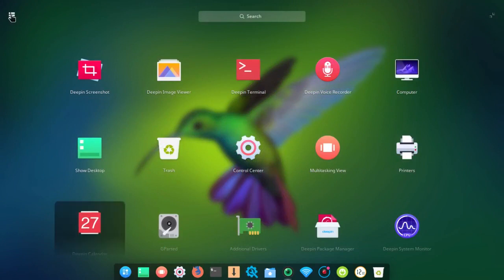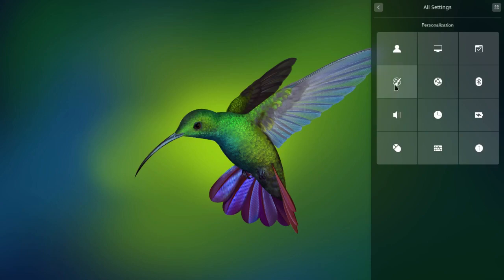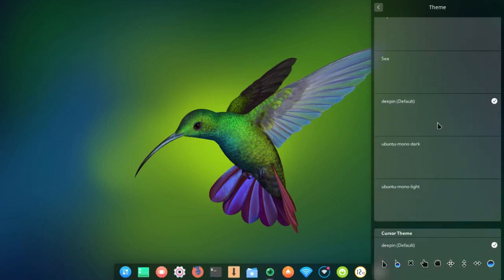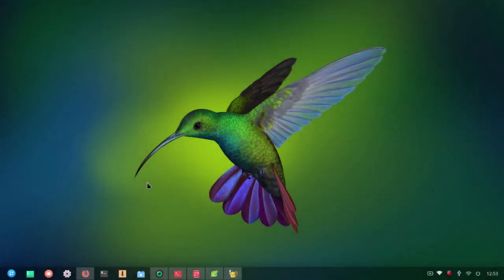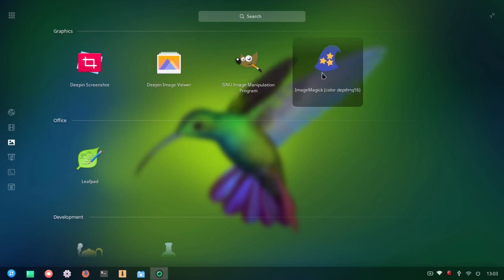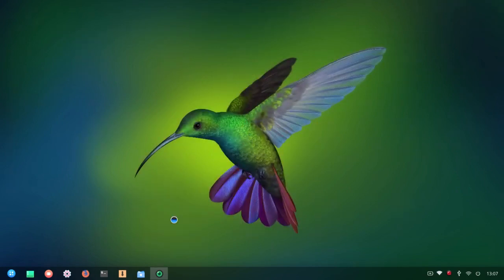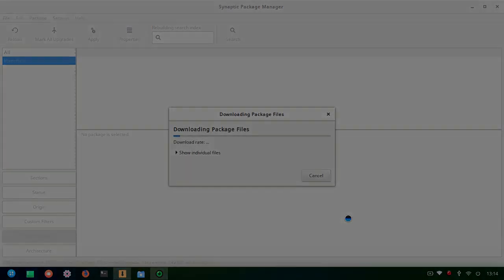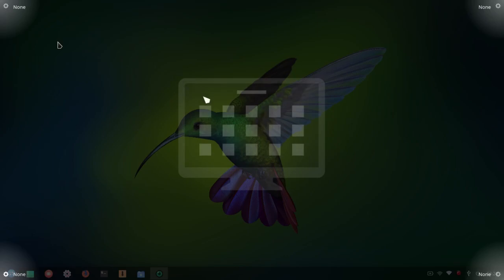ExTiX 18.0 Ubuntu 17.10 with Deepin 15.5 desktop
This Linux distribution is based on Ubuntu 17.10 with the Deepin 15.5 desktop.